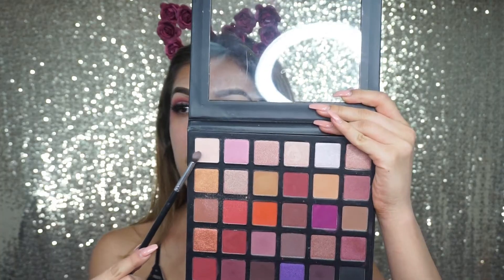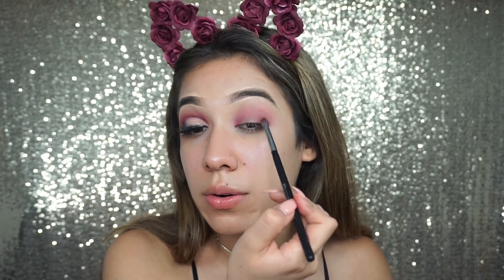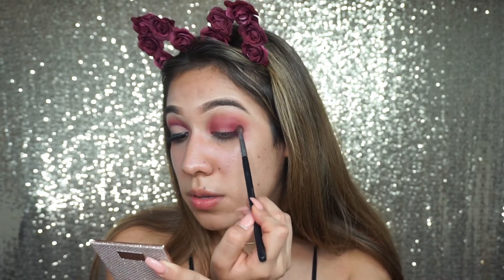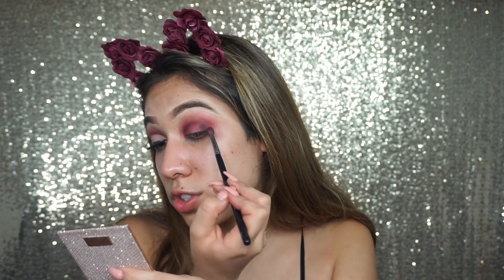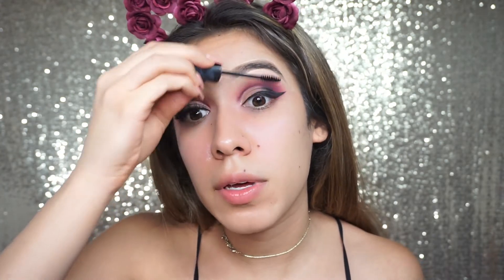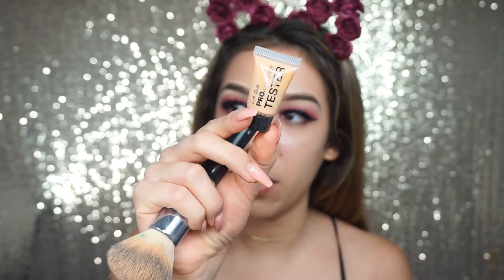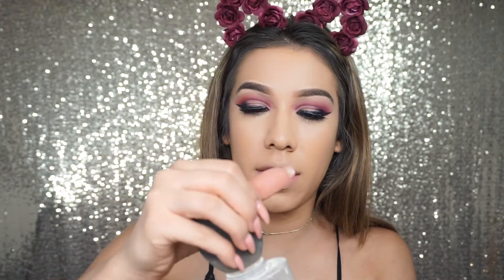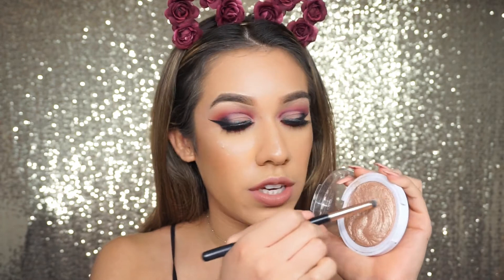SEXY FALL BURGANDY MAKE-UP LOOK- Honey Dew Me Up - NYX Pore Filler- NYX Shine Killer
Products:
EYES
Bebella Cosmetics Maroon Mayhem Palette $28.99
Violet Voss - Wispy for Days Lashes $10

FACE
LA Girl Foundation 947 Warm Beige $9.99
NYX Pore Filler $13.99
NYX Shine Killer $13.99

LIPS
NYX Liner 810 $3.50
NYX Lip Cream "Abudabi" $5.99

Personal IG: @Crystalbeee_

Business IG: @Obsessedbeauty_